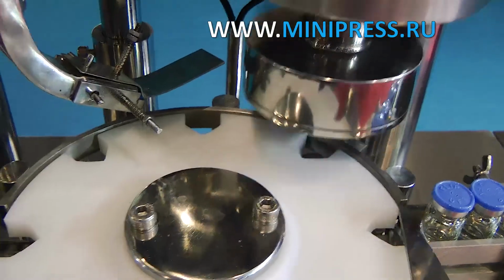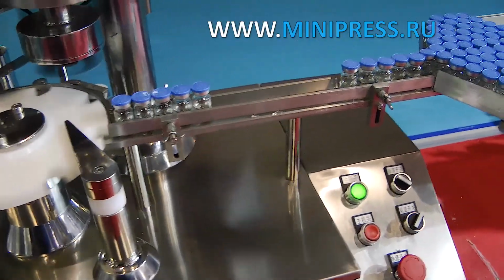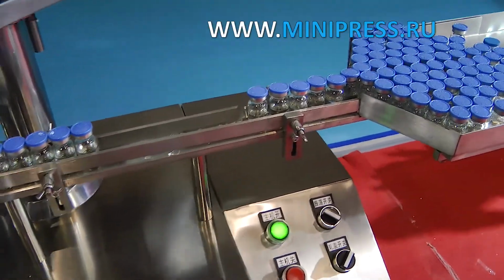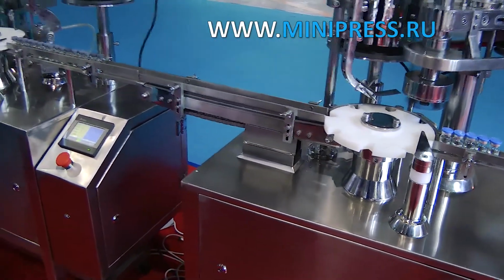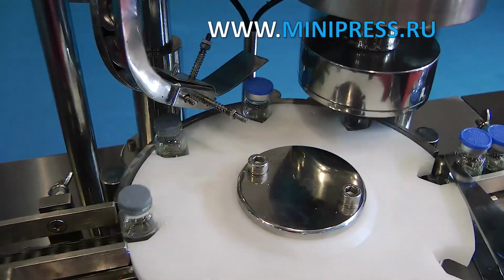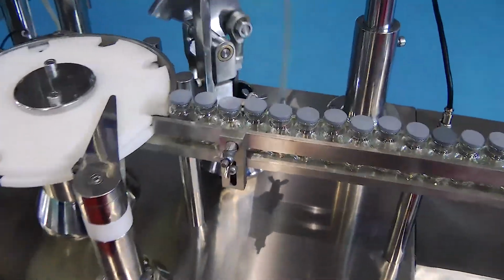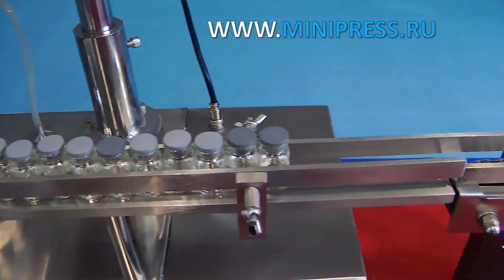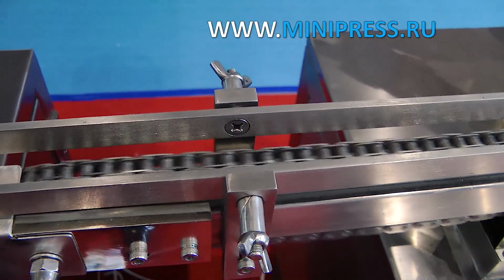Filling and capping equipment for penicillin vials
LABELING MACHINES
MIXERS AND MIXERS OF POWDERS
TABLET PRESSES
BLISTER MACHINES
LABORATORY ANALYZERS
CELLOPHANATORS
POWDER GRANULATORS